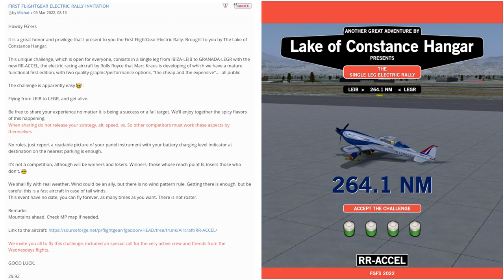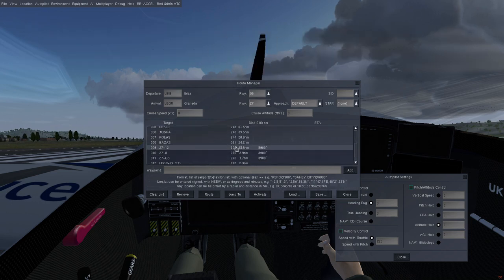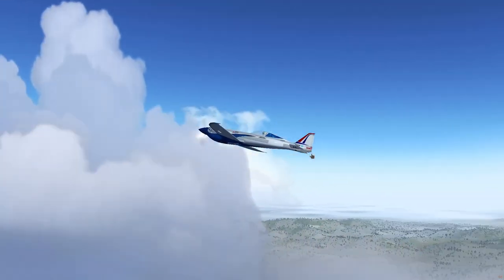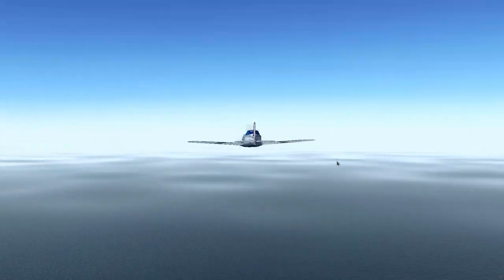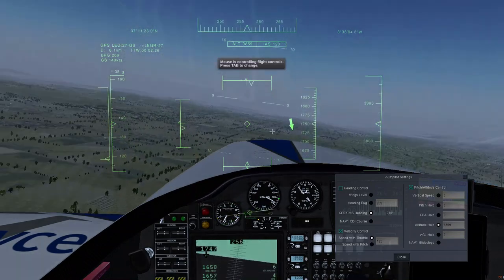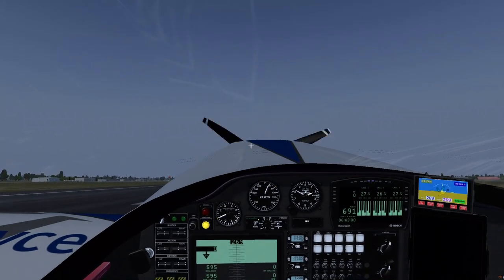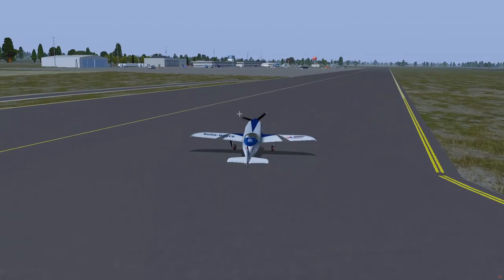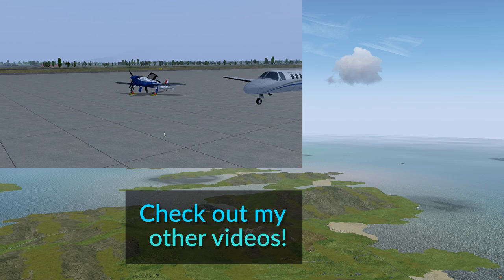Flying an electric plane way beyond its stated range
A challenge came in early this month for people to try flying Rolls-Royce's electric performance airplane - or a FlightGear model of it at least - for further than its stated range! Can I make the trek from Ibiza Airport to Granada Airport, Spain, without running out of battery first?

(Use the "Download ZIP" button)

🛫 Route:
LEIB ALT B46 ROLAS LEGR

FlightGear is the free PC flight simulator under GNU GPL. It runs on Windows, Linux (Ubuntu, Red Hat...) and even Mac! It also has multiplayer support, something a lot of simulators have dropped.